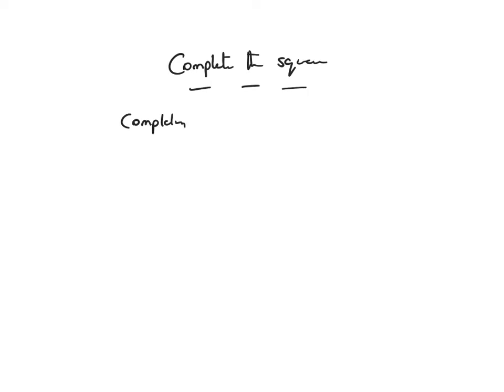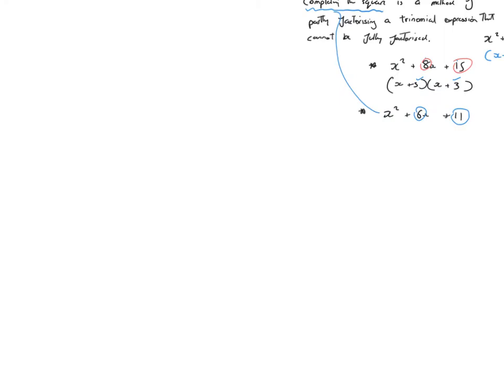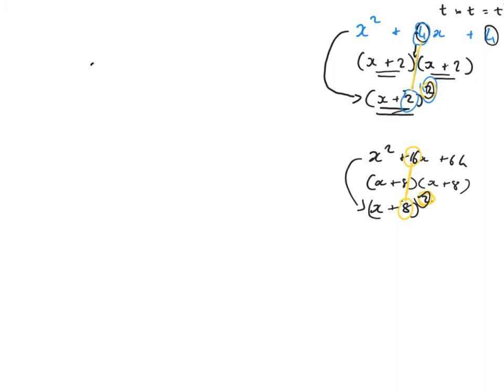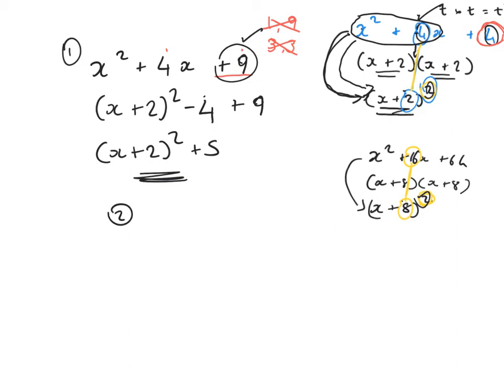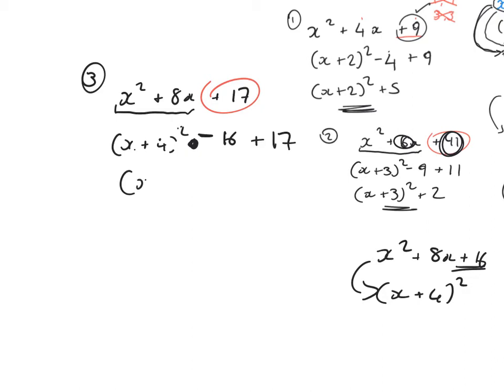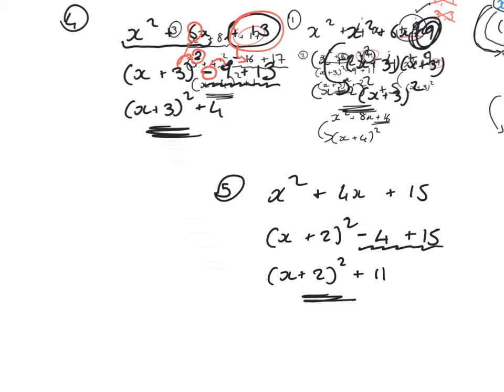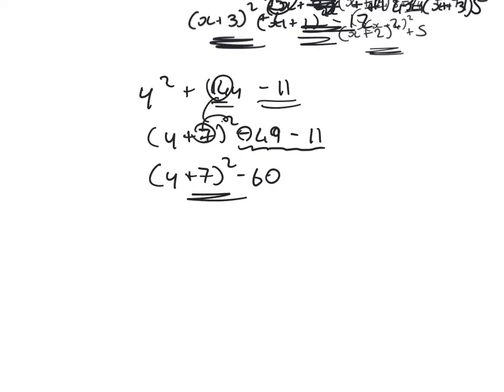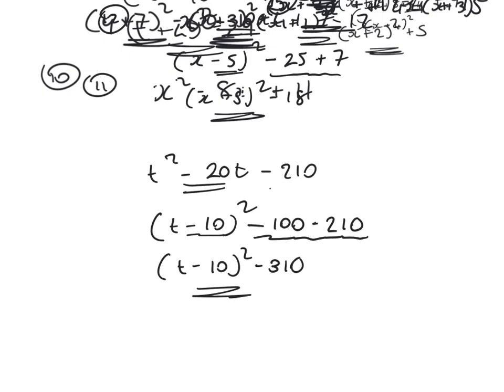Complete the square